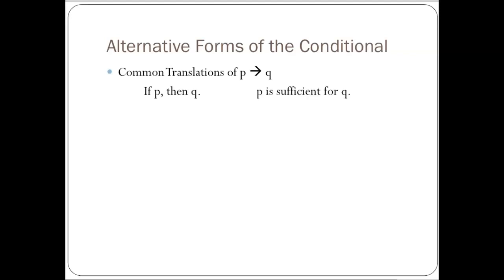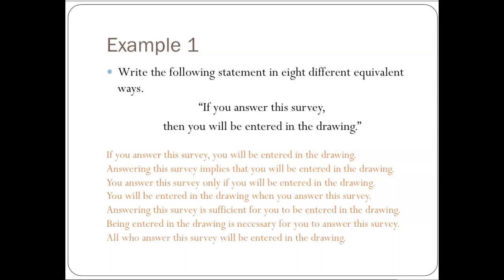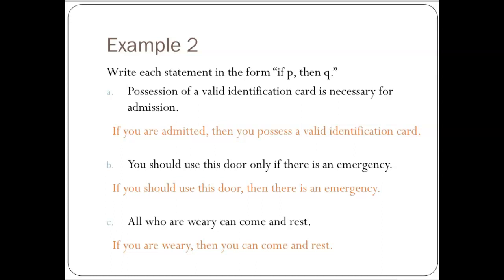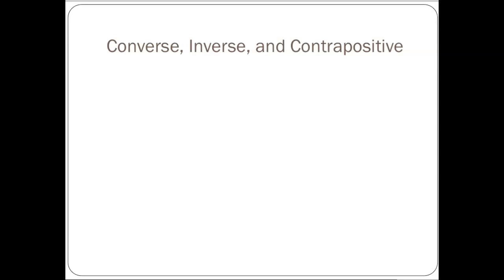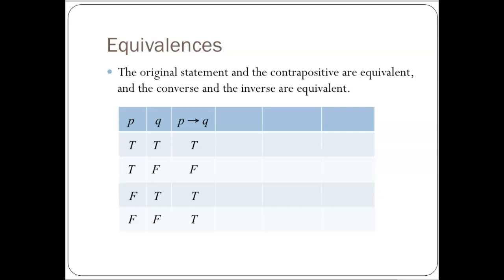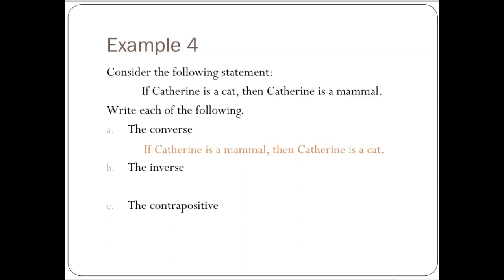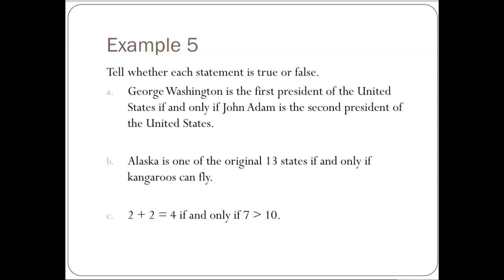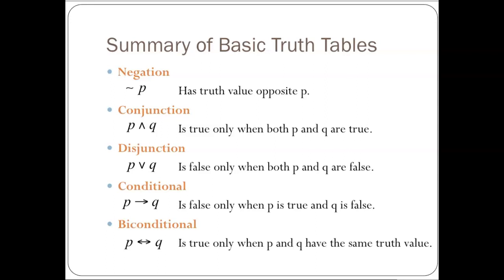6.4 More on the Conditional